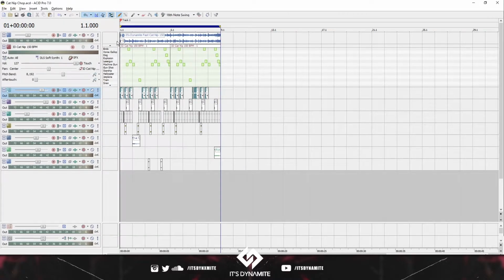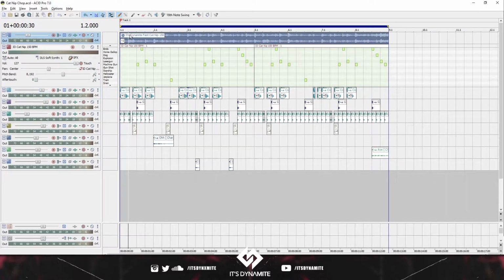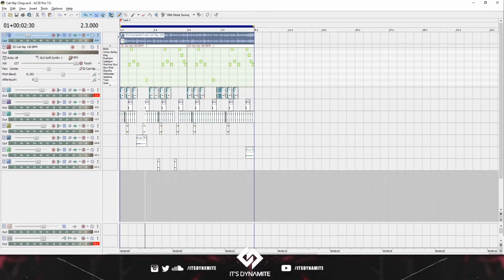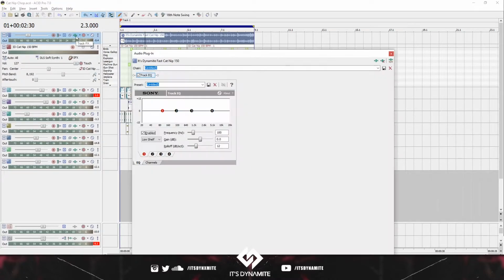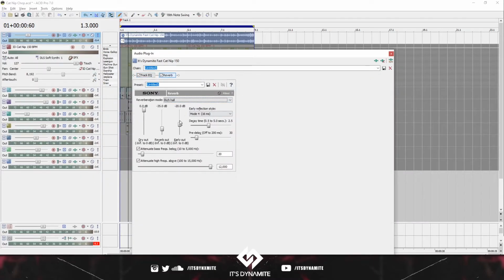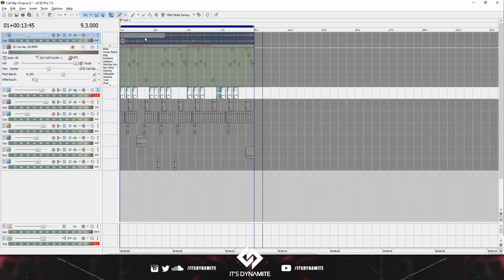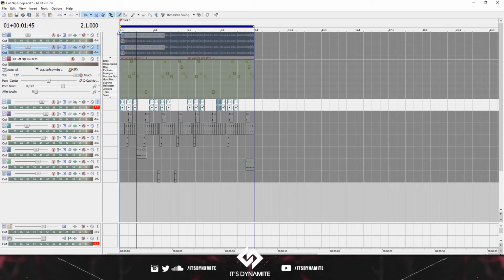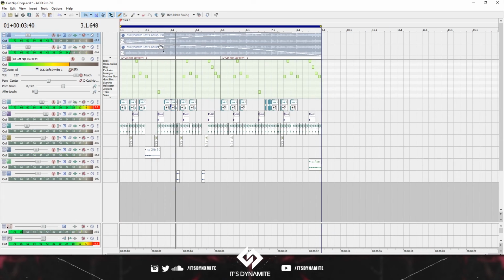How To Save Jersey Club Presets on Acid Pro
In this video i'll be discussing how to save  jersey club presets in Acid pro 7
📀 | It's Dynamite - Jersey Club Classic Drum Kit

My Gear

Rode NT1
JBL 305PMKII
Focusrite Scarlett Solo (3rd Gen)
Redragon M602 RGB Wired Gaming Mouse